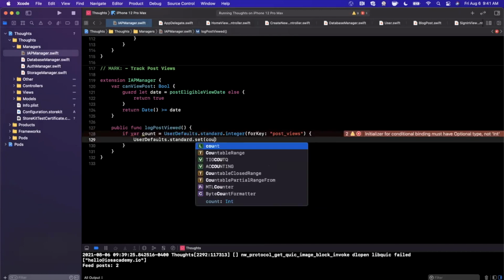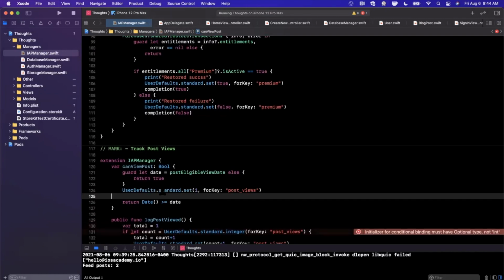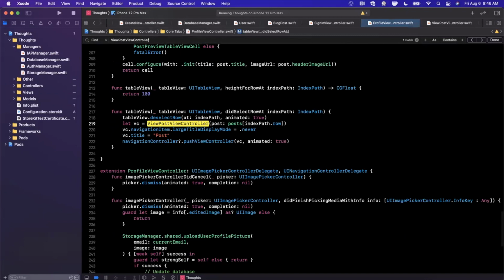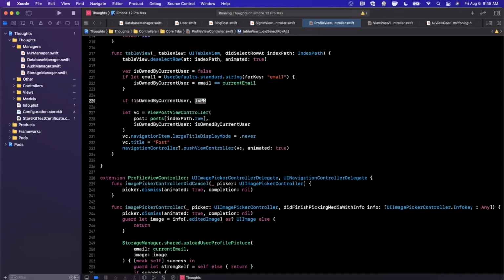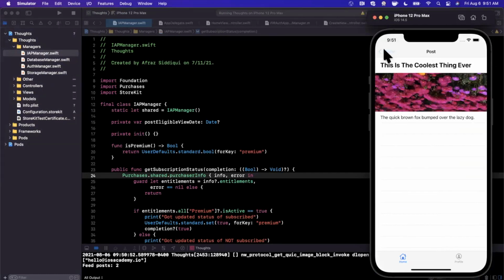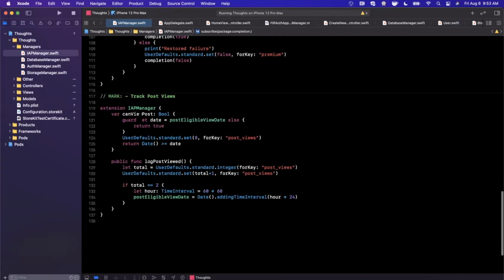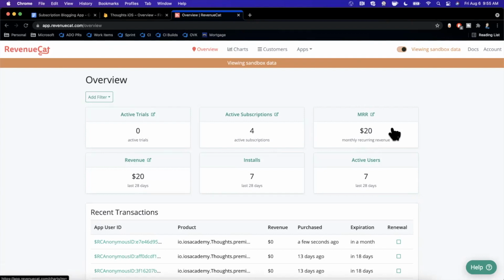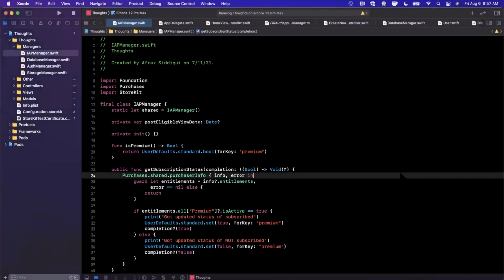Building Subscription Blogging App: Part 9 – Pay Wall Guards (2021, Xcode 12, Swift 5) – iOS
In this video we will continue to build our subscription blogging app. Specifically we will focus on hooking up our pay wall criteria and checks. We will work in Swift 5 and Xcode 12.